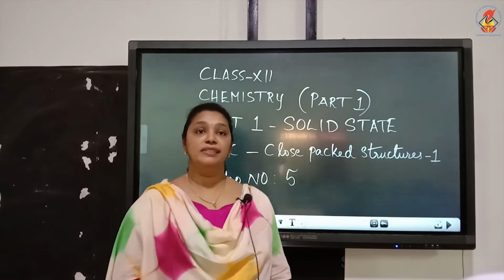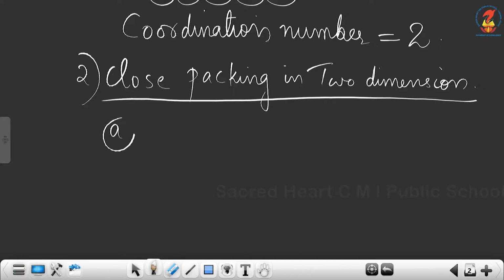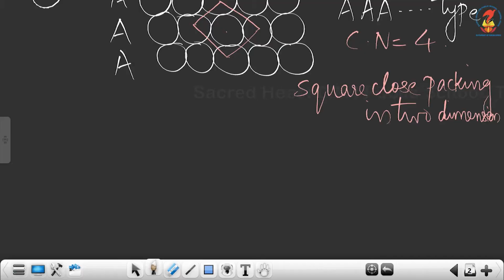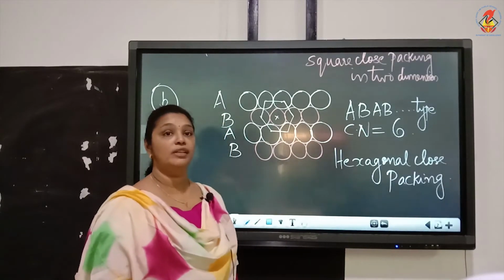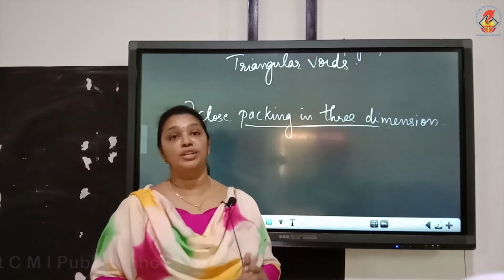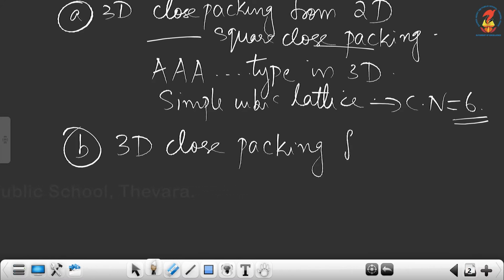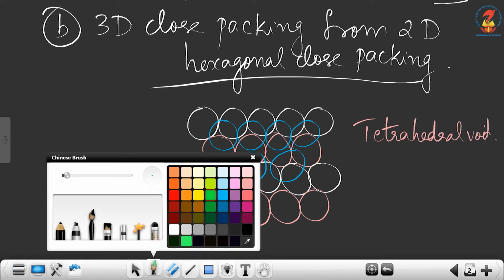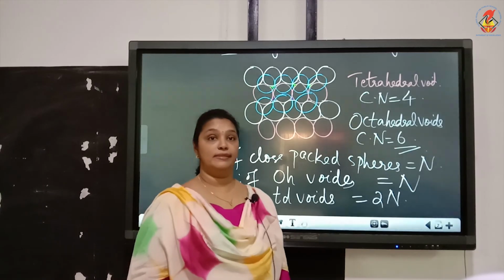Chem12 Chapter 01 Solid State Video 05 Close packed structure 1